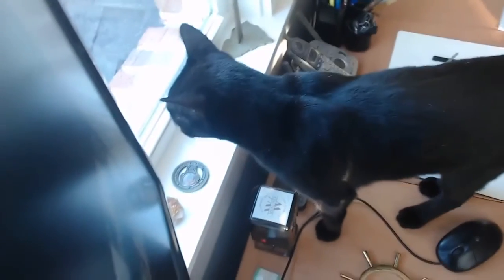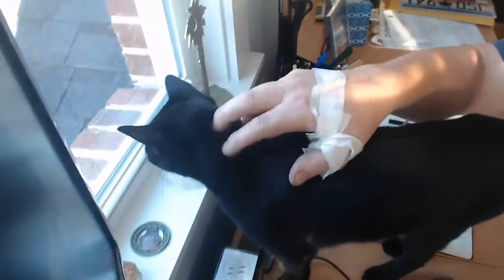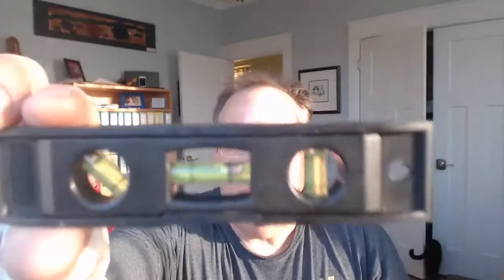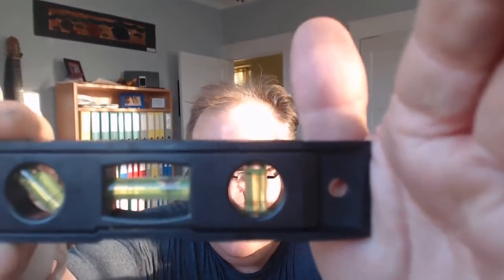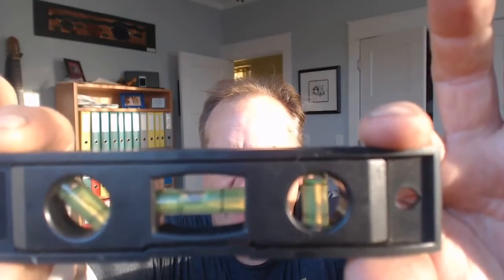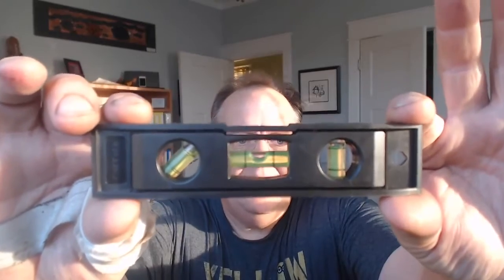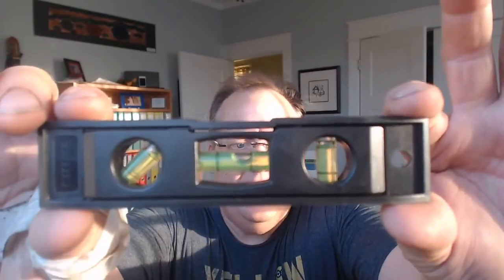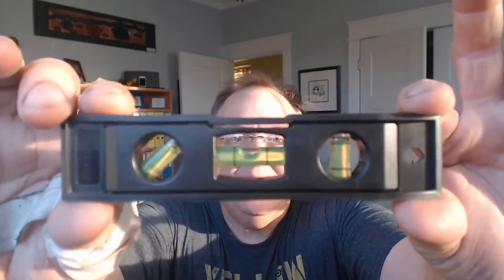Children's Moments. Oct. 4, 2020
WSUMC Children's Moments with Dane Waund. Oct. 4, 2020. WSUMC, 1401 Washington St., Columbia, SC 29201.